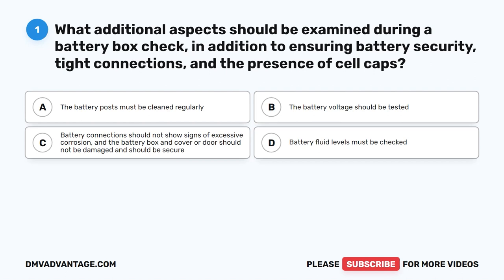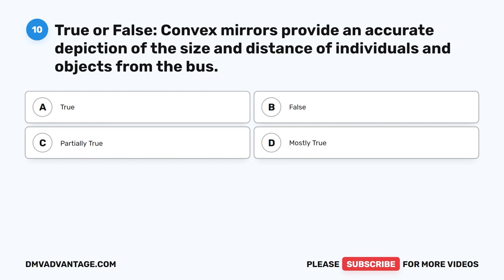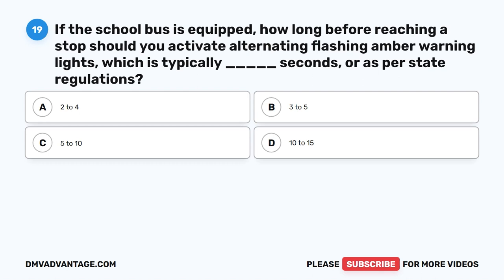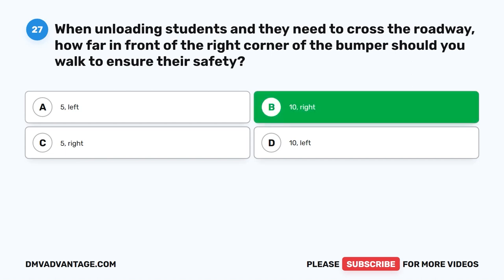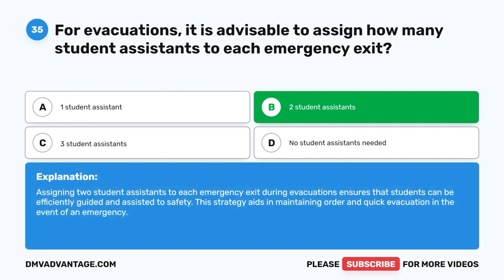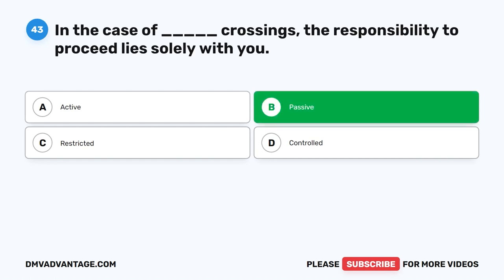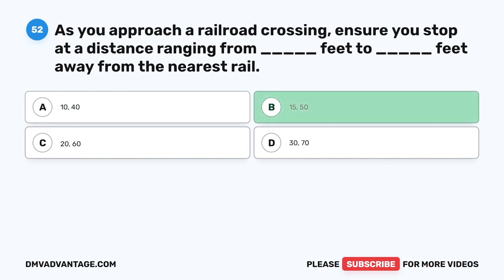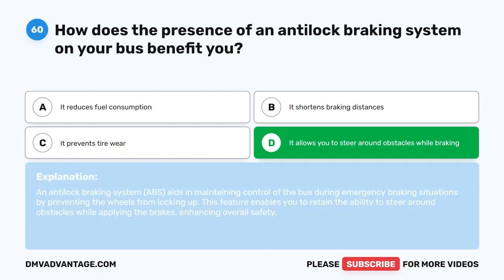CDL School Bus Test 3 2023 (60 Questions with Explained Answers)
Welcome to our CDL School Bus Practice Test video! If you're preparing to obtain your commercial driver's license (CDL) with a school bus endorsement or you simply want to refresh your knowledge, this video is for you.

This is our third practice test covers a wide range of topics related to the school bus endorsement, including the pre-trip inspection, basic control skills, and on-road driving. We'll present you with multiple-choice questions and provide detailed explanations for each answer.

With our comprehensive practice test, you'll get a feel for the types of questions you can expect on the real CDL school bus endorsement test, as well as gain confidence in your abilities. You'll have the opportunity to test your knowledge and practice your skills in a simulated environment.

Whether you're a new driver or a seasoned pro, our CDL School Bus Practice Test is an essential resource to help you prepare for your CDL exam or improve your driving skills. Don't miss this opportunity to pass your CDL exam on your first try and start your career as a professional school bus driver.